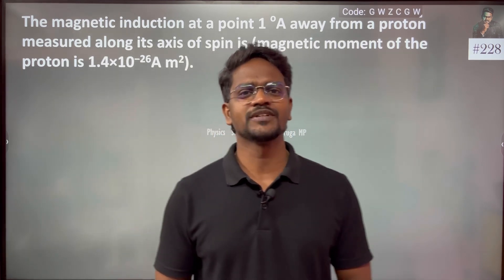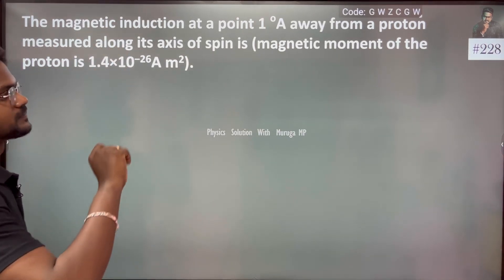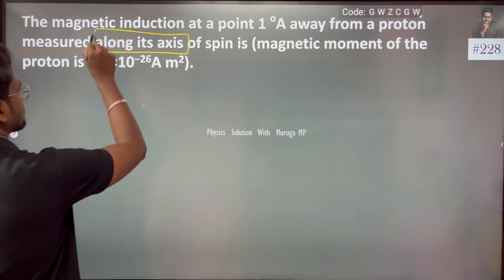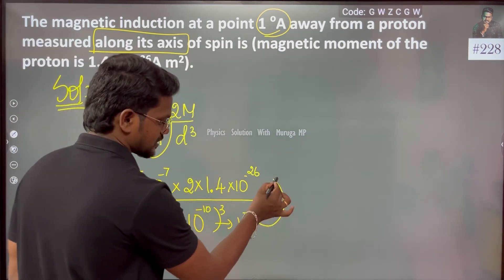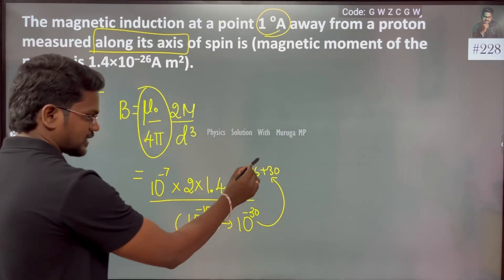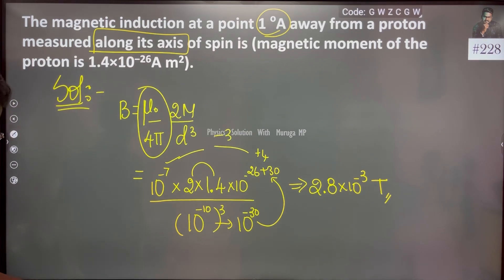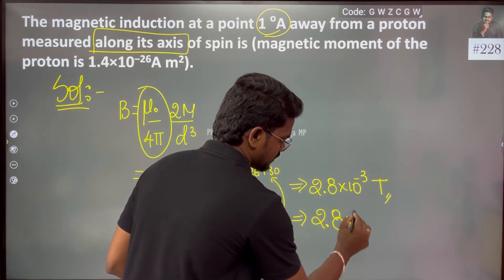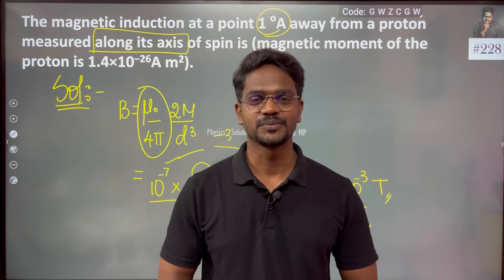The magnetic induction at a point 1A0 away from a proton measured along its axis of